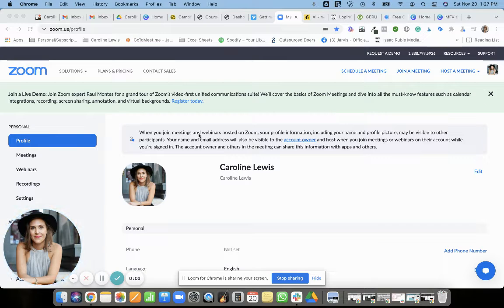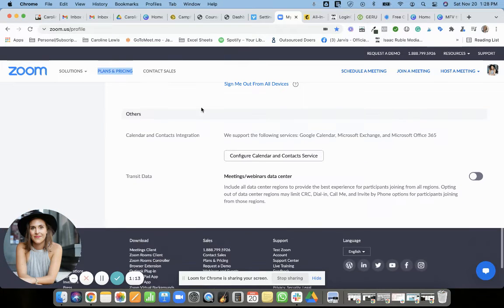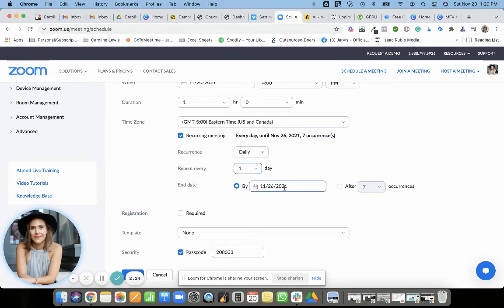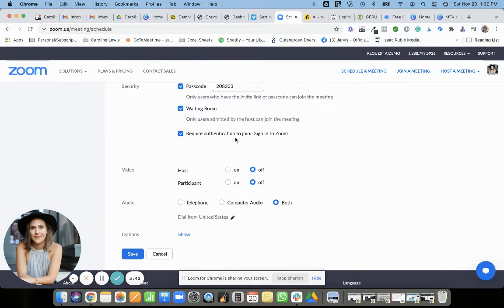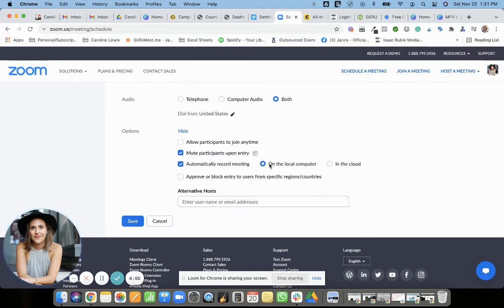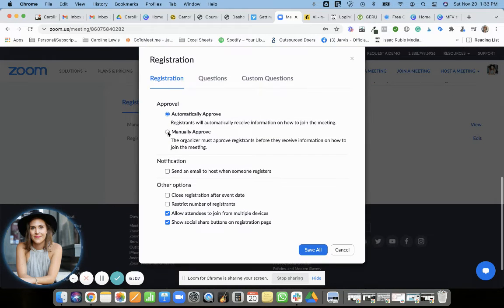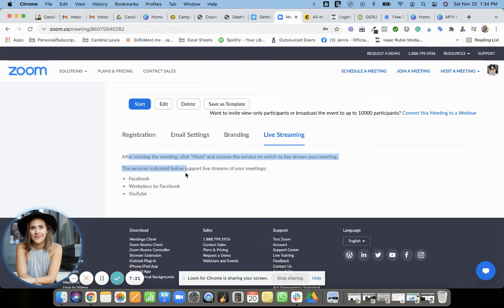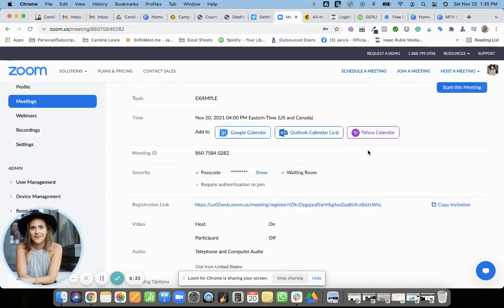What is Zoom? & How to Use Zoom!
Learn more about what Zoom is, how it works, and how to use it more effectively!